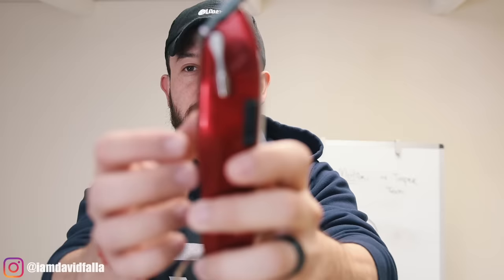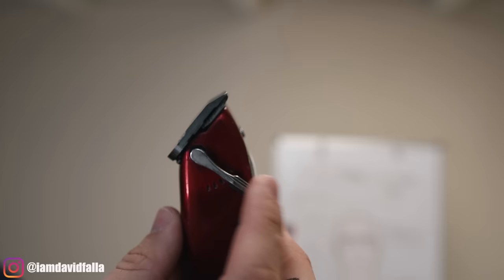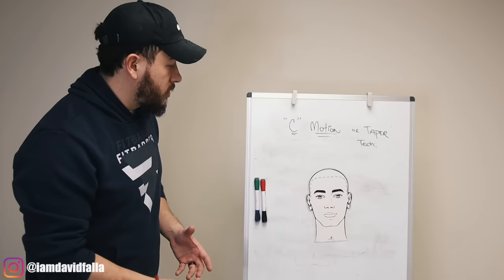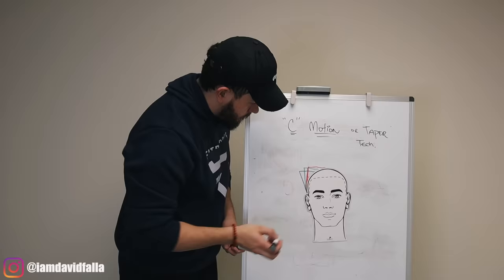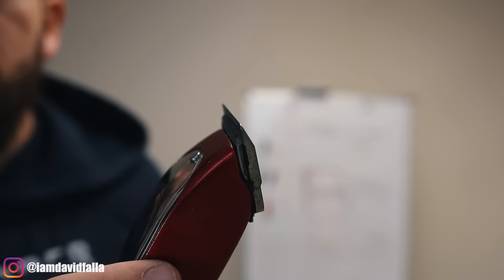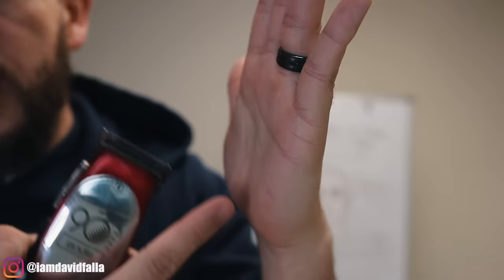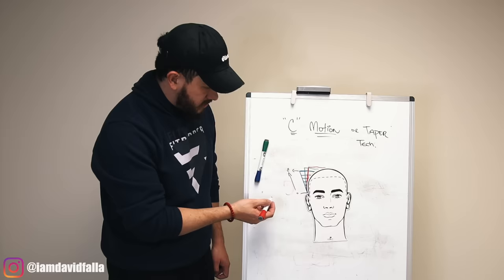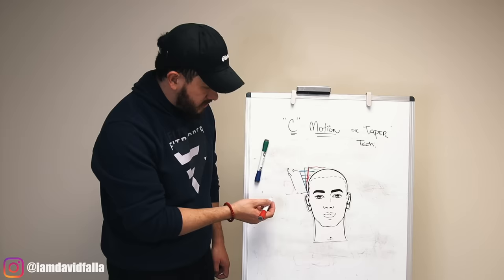How to use the LEVER to FADE | BARBER TUTORIAL for Beginners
Today's Barber tutorial is for those beginners who wants to learn how to open and closed the lever, and also how to do a C motion or taper technique.

CAMERA GEAR USED:

FitBarber™ Brand: "Be impactful”, “Work on yourself, then impact others"
Fitbarber Studio
38R Main Street
Chester, NJ, 07930